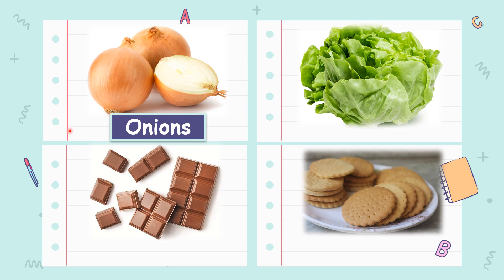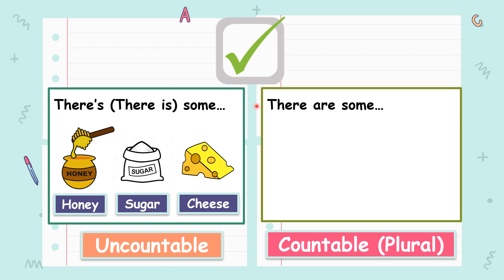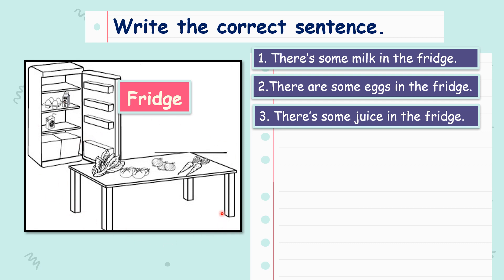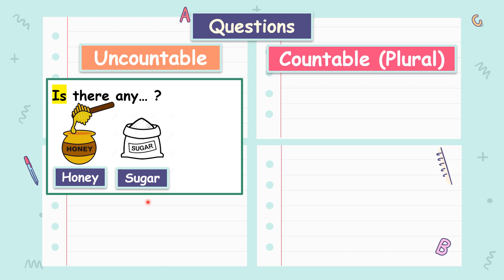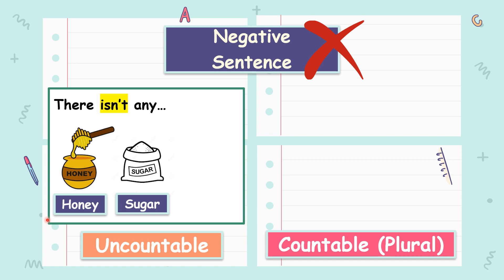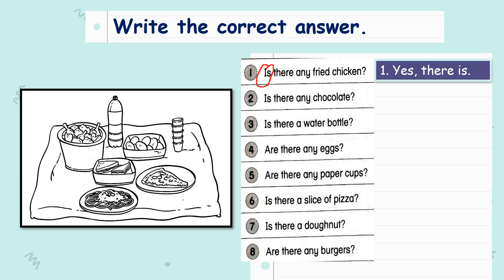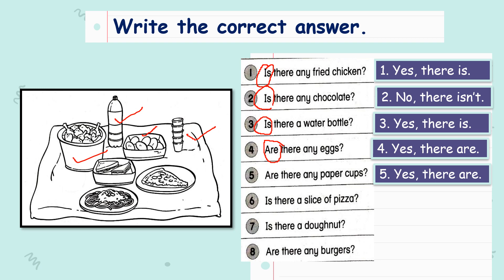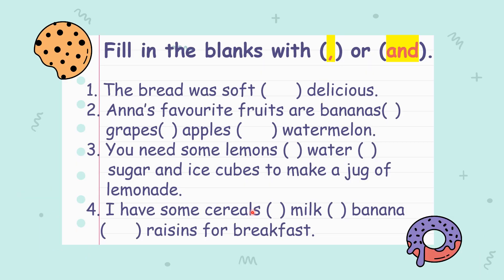Get SMART Plus 3: Module 6- Food, please! (Revision)